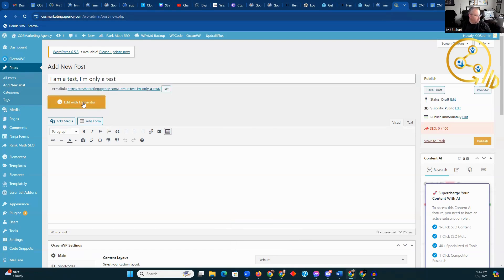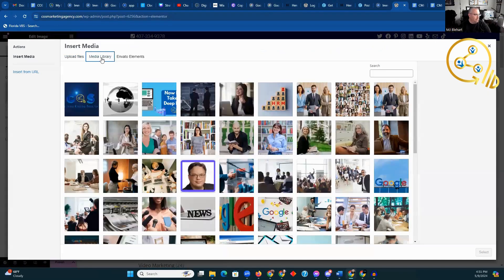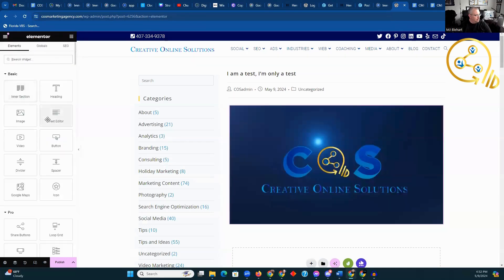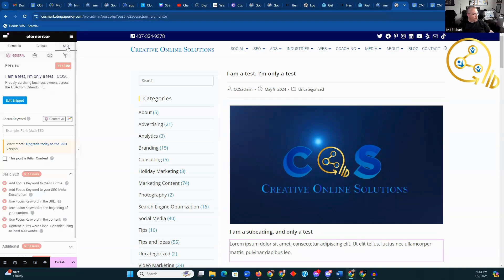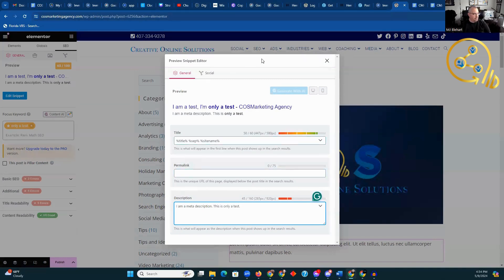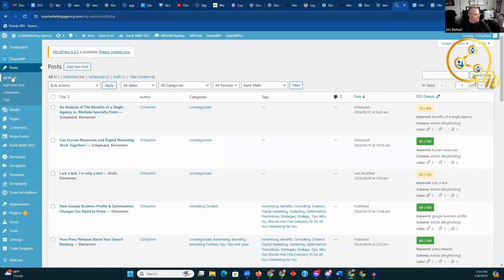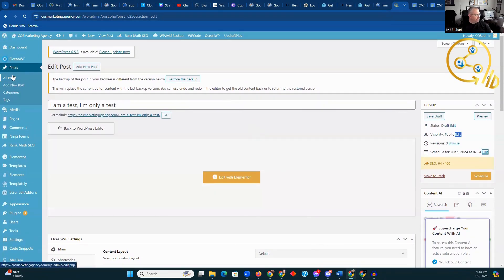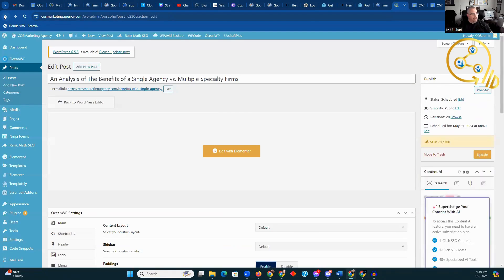How to Create a Blog in WordPress | Elementor Tutorial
🚀 Are you excited to elevate your blogging skills? We’ve got just the thing for you! Check out our friendly tutorial on creating a beautiful blog with WordPress and Elementor. 🎨✨

In this tutorial, you'll learn step-by-step how to harness the power of WordPress and Elementor to design a stunning blog that reflects your unique style. Plus, you'll discover tips on optimizing your site for better performance and user experience!

Want more handy web development tips?

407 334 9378 (Cell or Text)